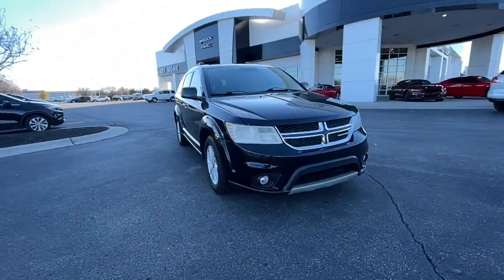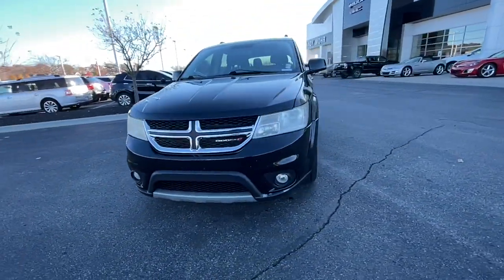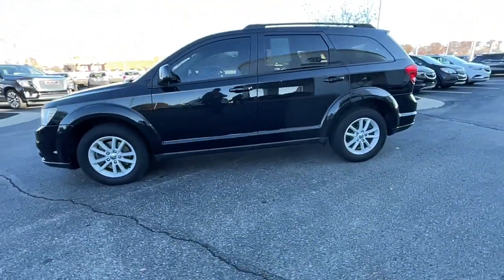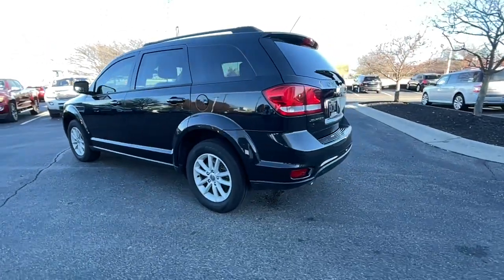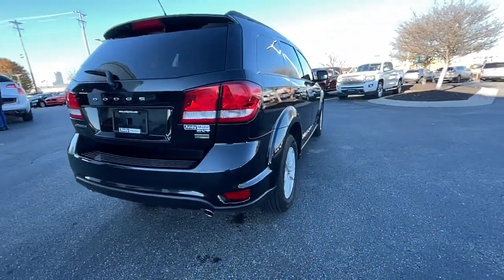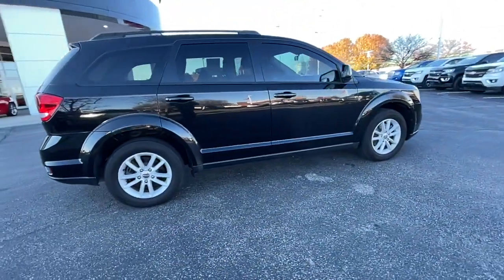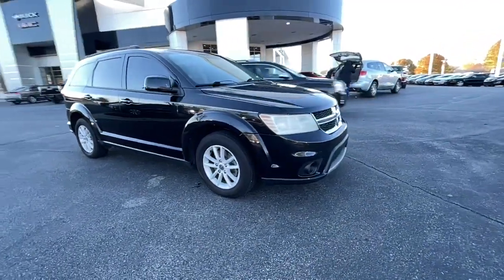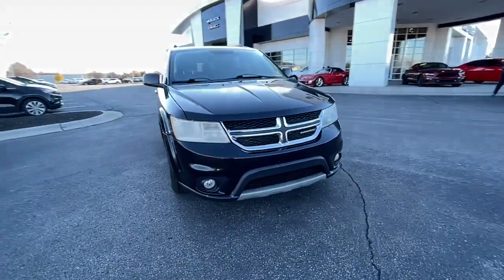2013 Dodge Journey Fishers, Noblesville, Carmel, Indianapolis, Zionsville, IN B22006A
Brilliant Black Crystal Pearlcoat Used 2013 Dodge Journey available in Fishers, Indiana at Andy Mohr Buick GMC. Servicing the Noblesville, Carmel, Indianapolis, Zionsville, IN area.

NICE local Trade-In**, Bluetooth**, Clean Carfax**, Great Service History**, Third Row Seating**, Alloy Wheels, Bluetooth, Power Package, Preferred Package, Premium Wheels, Special Edition Package, Journey SXT, 4D Sport Utility, 3.6L V6 24V VVT, 6-Speed Automatic, FWD, 2nd Row 40/60 Tilt & Slide Seat, 3rd Row 50/50 Fold/Reclining Seat, Air Conditioning w/3-Zone Temperature Control, Delete Cargo Compartment Cover, Easy Entry System Seat, Flexible Seating Group, Quick Order Package 22E, Rear Air Conditioning w/Heater.brClean CARFAX.brBrilliant Black Crystal Pearlcoat 2013 Dodge Journey SXT 3.6L V6 24V VVTbrbrReviews:br  * If your growing family demands a vehicle with minivan-like proportions, but you dont want a minivan, check out the 2013 Dodge Journey. With its available V6, 7-passenger seating and AWD, the Journey can handle most of what fits into a traditional minivan and still maintain its less-bland SUV-like appeal. Source: KBB.combr  * Sophisticated interior; family-friendly size; available built-in booster seats; strong V6; smart touchscreen interface. Source: EdmundsbrAwards:br  * Ward's 10 Best EnginesbrbrAndy Mohr Buick GMC is one of the LARGEST Buick GMC dealerships in the Midwest. We have an ever changing, wide array of some of the nicest pre-owned cars you can find. Conveniently located off State Road 37 between Fishers and Noblesville. Please be sure to verify equipment, mileage, and selling price with your salesperson upon arrival. MOHR Trade Guarantee?? - Andy Mohr Buick GMC is awarding customers up to $2000 or more for any trade in toward the purchase of select used vehicles. See dealer for details.